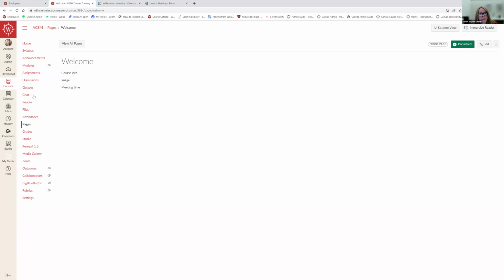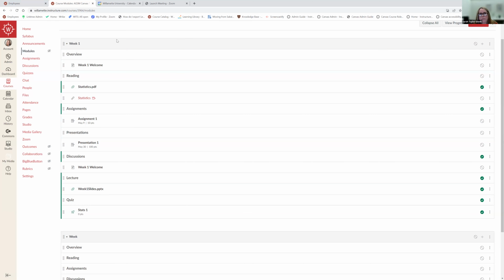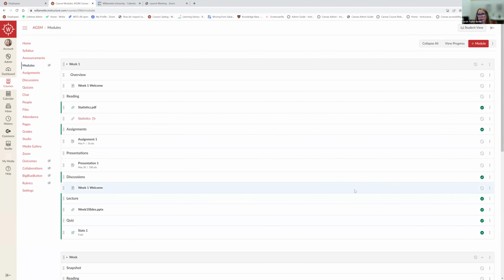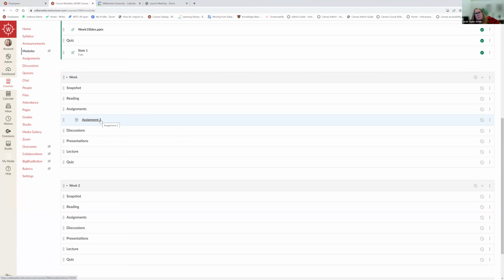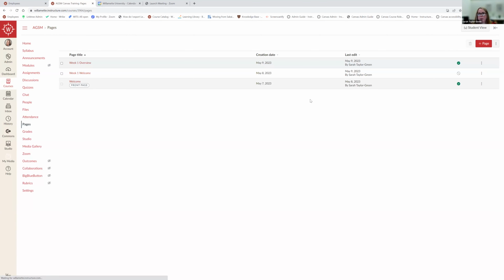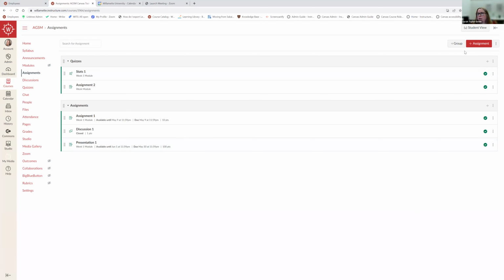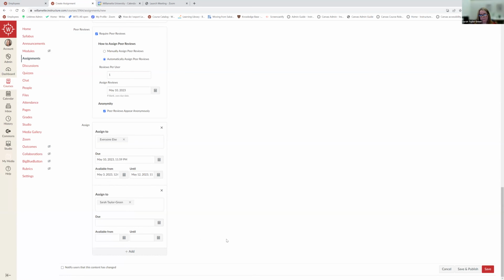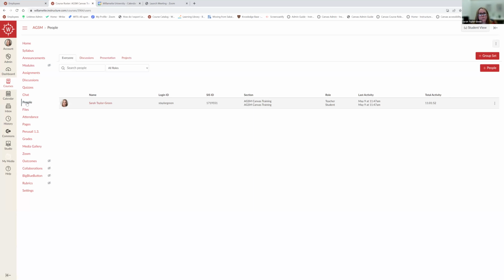AGSM Instruction in Canvas